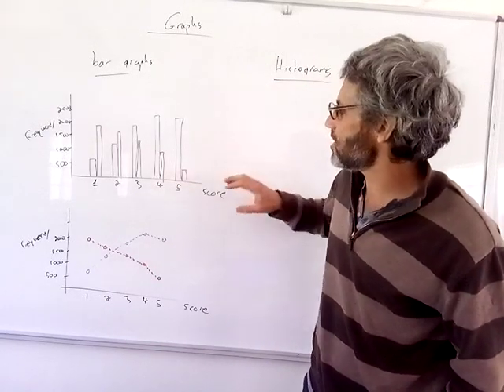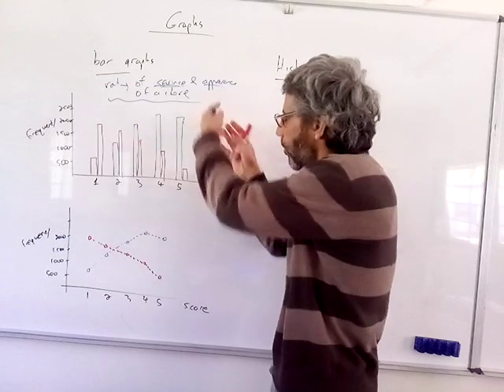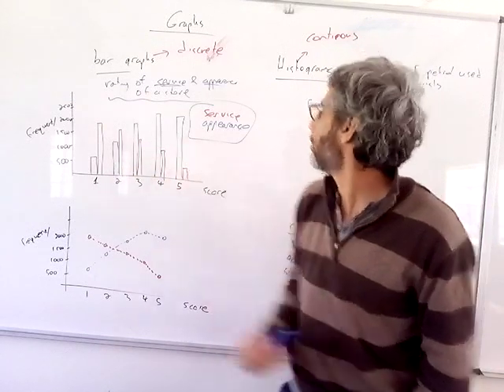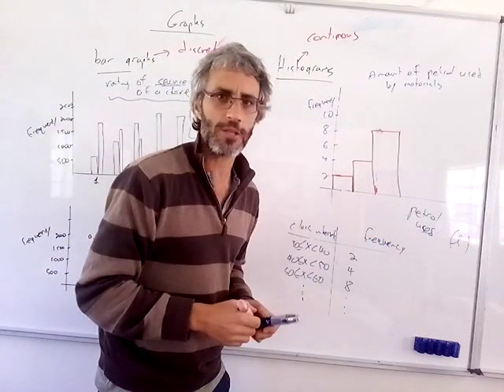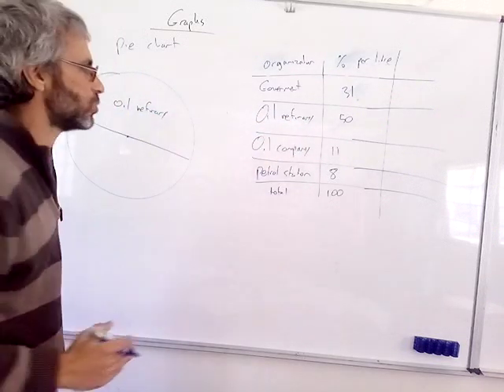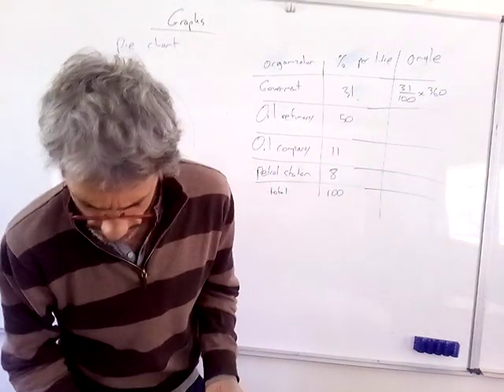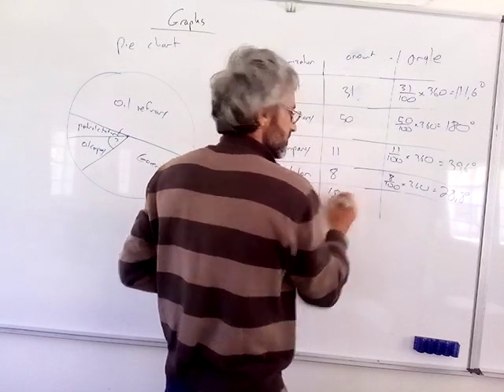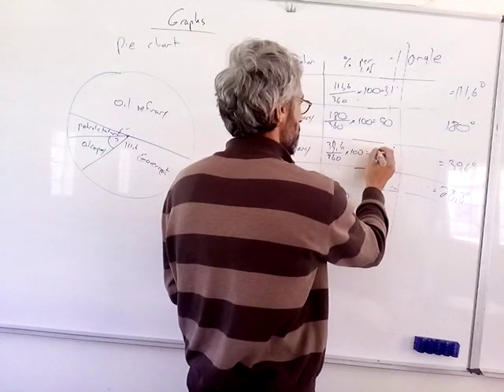grade 9 stat graphs